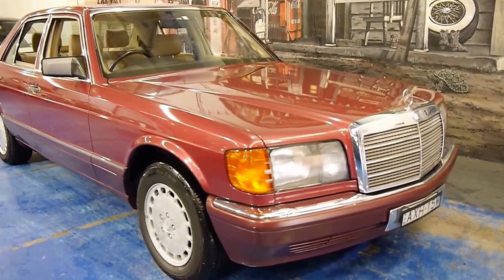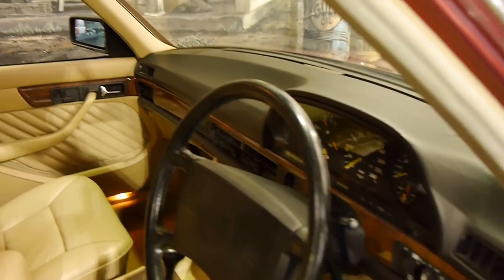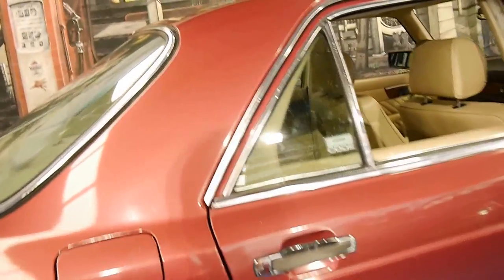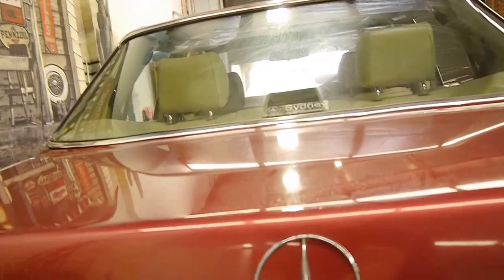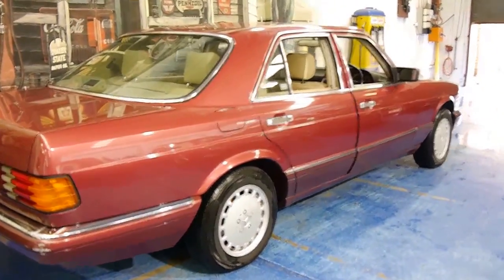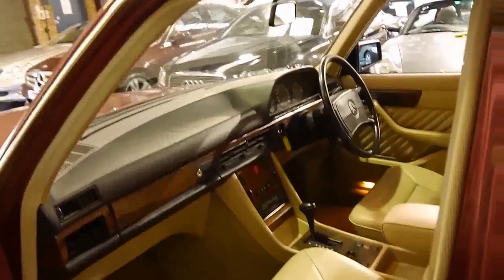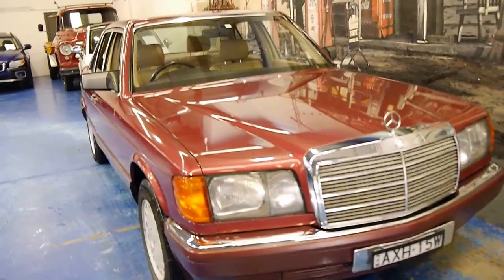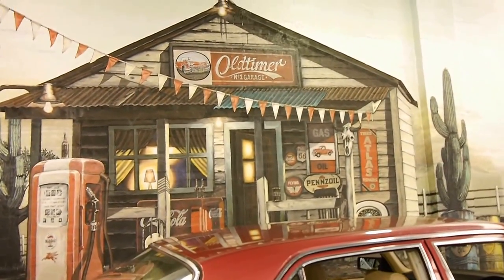1989 Mercedes Benz 300SE W126